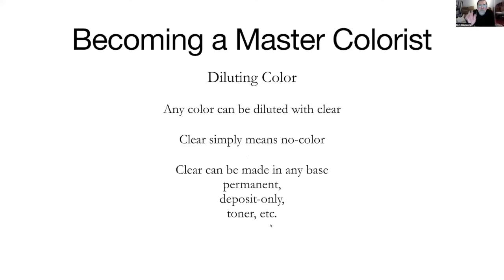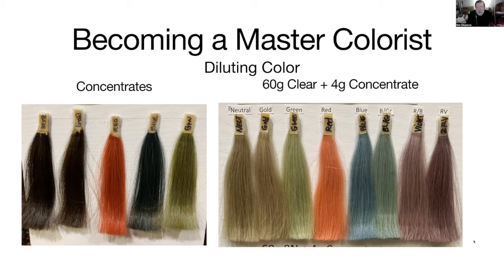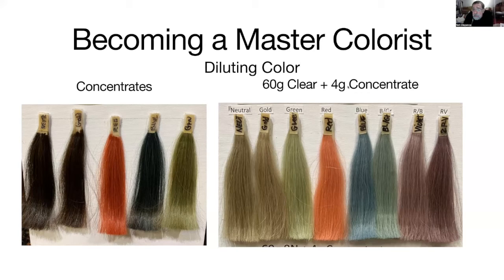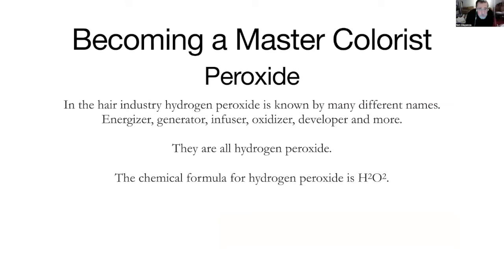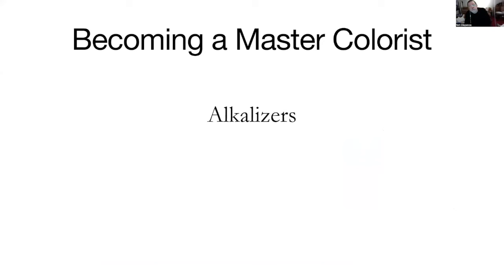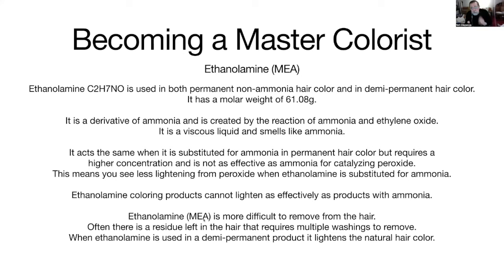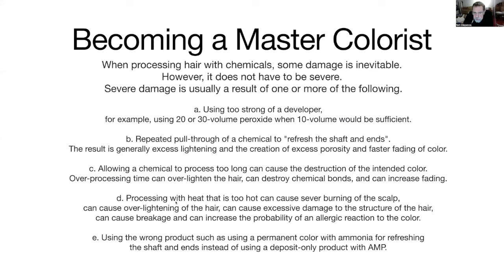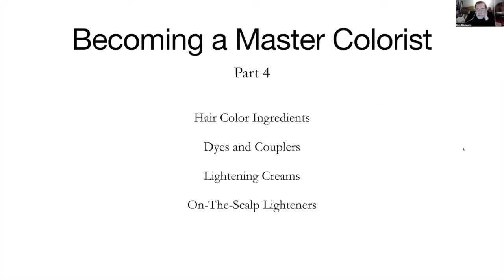Becoming a Master Colorist Part 3